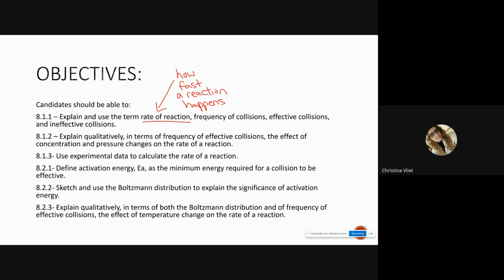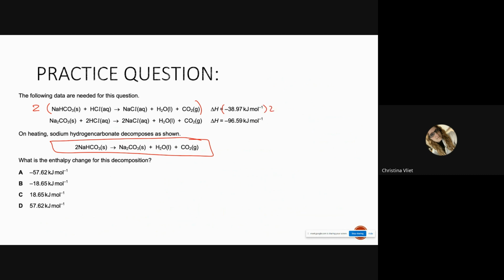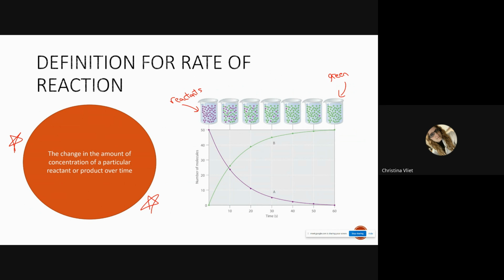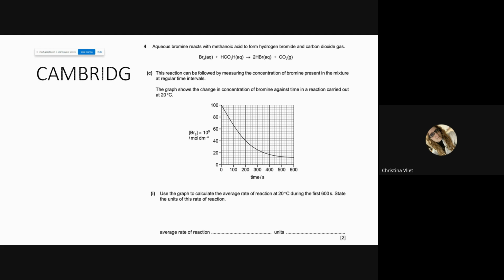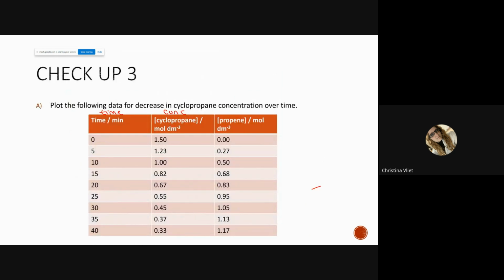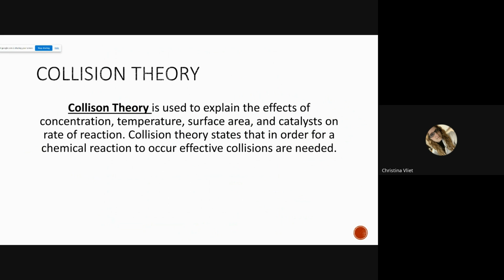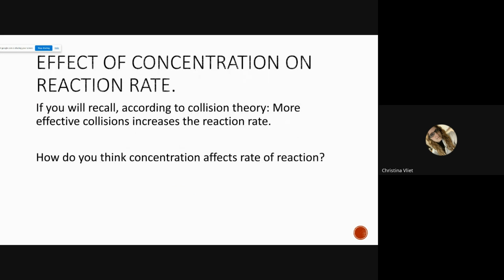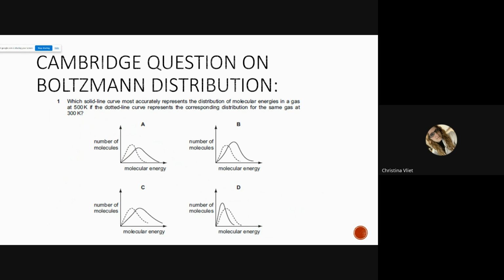AS Chemistry Unit 5 Lesson 4 Kinetics